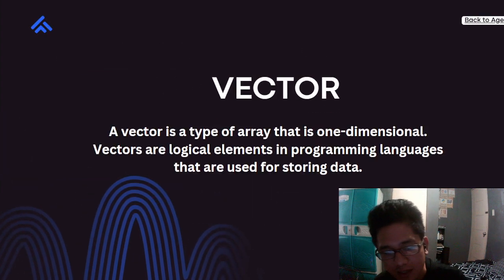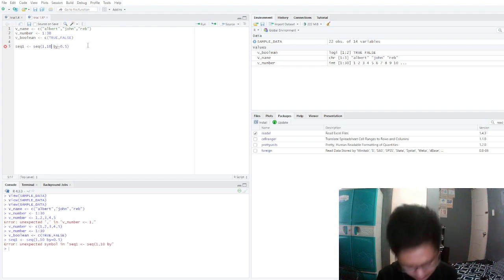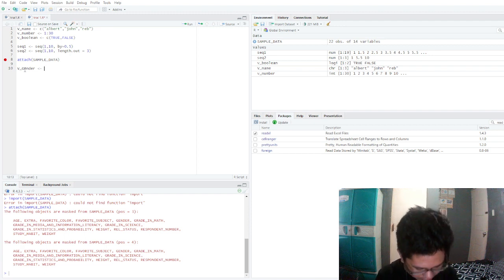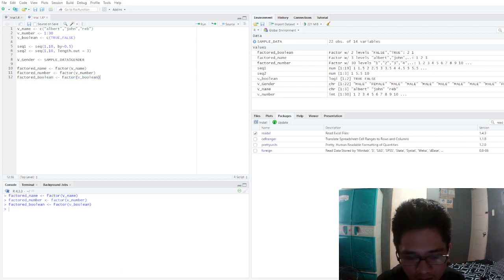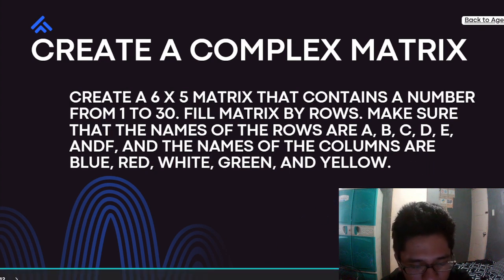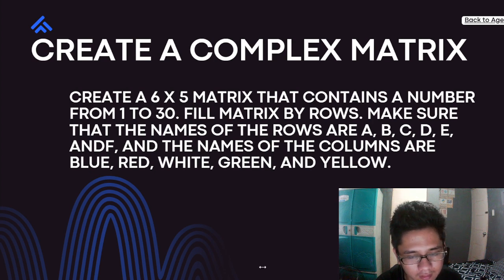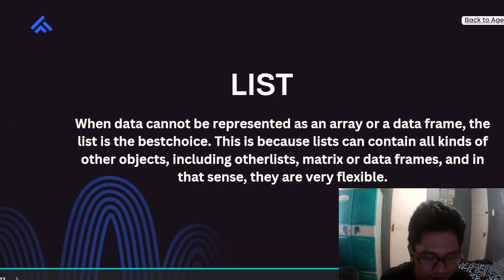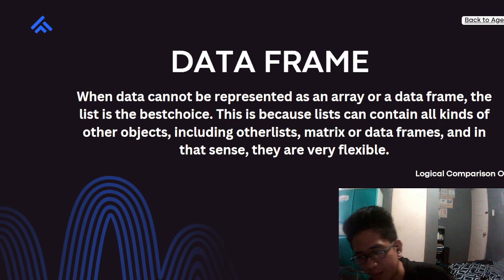DATA ENGINEERING ANALYSIS DAY 1 LESSON1 REVIEW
lezzgo review